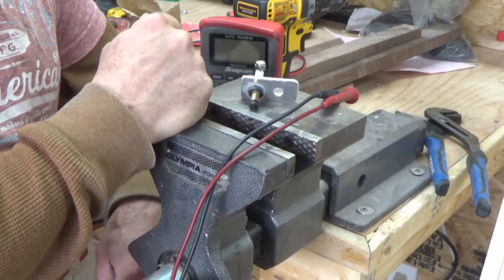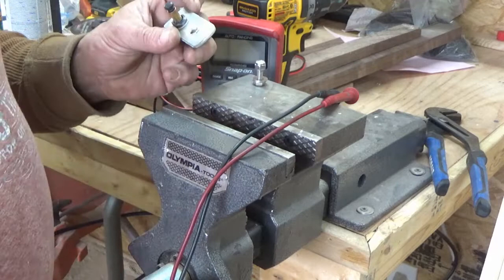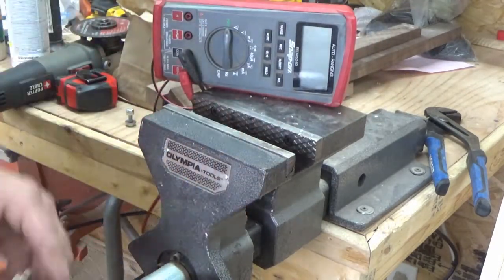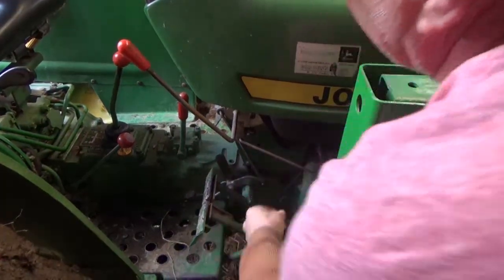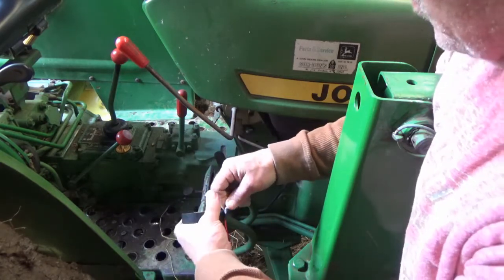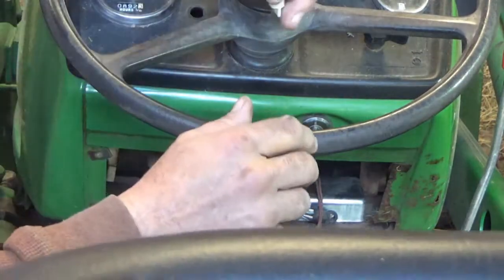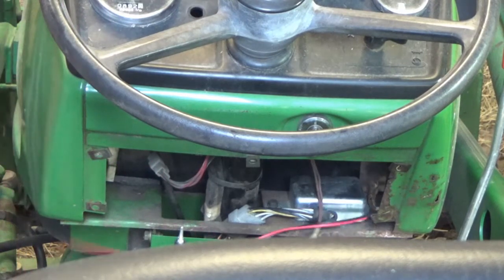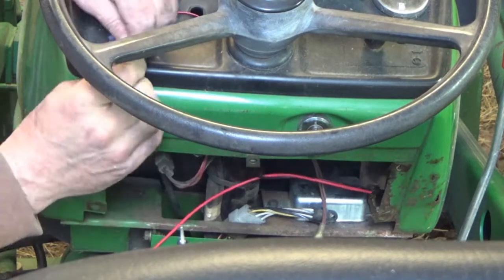John Deere 1050 Tractor Parking Brake Warning Light Installation / Mod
Thought if I did it 3 times I'd put in a warning light, did it twice and I knew the 3rd time was right around the corner.